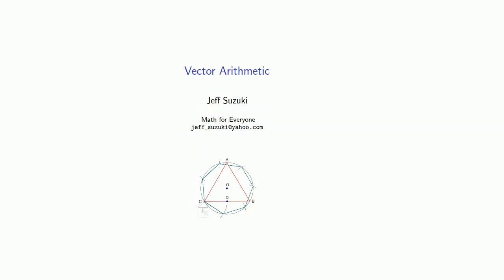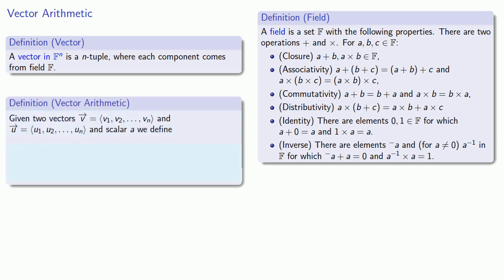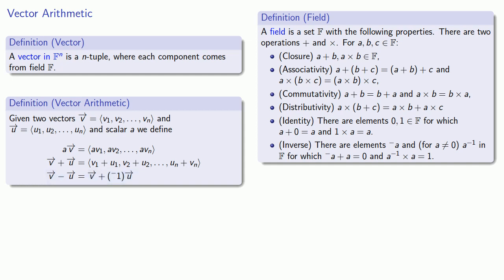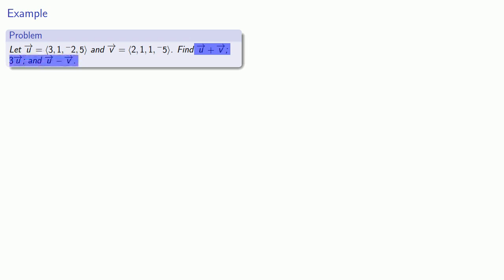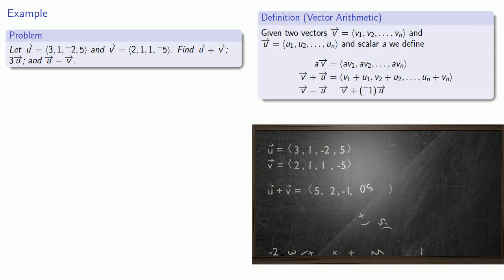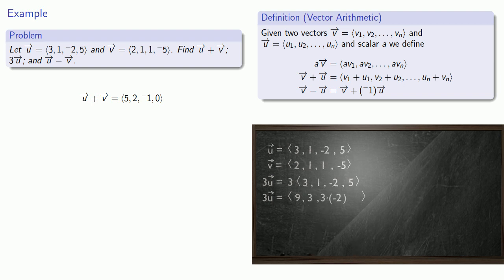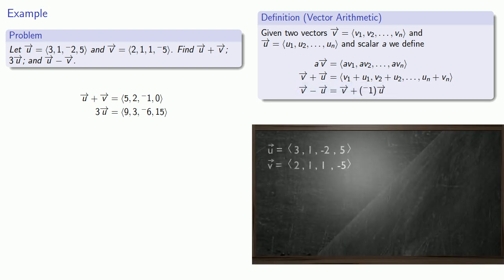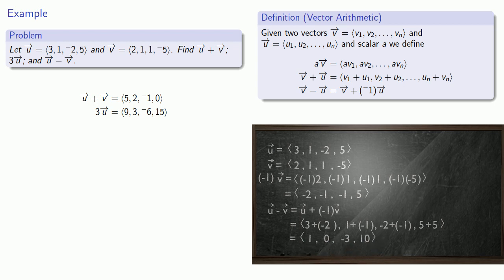Vector Arithmetic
Vectors.  Vector addition and scalar multiplication.